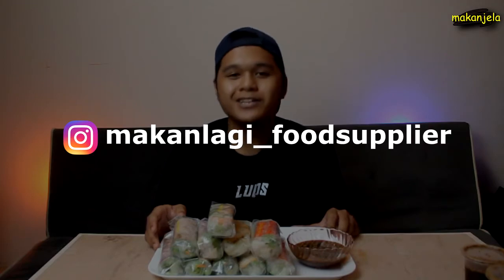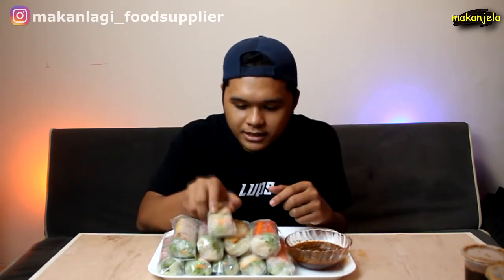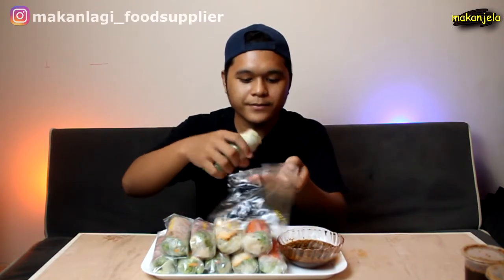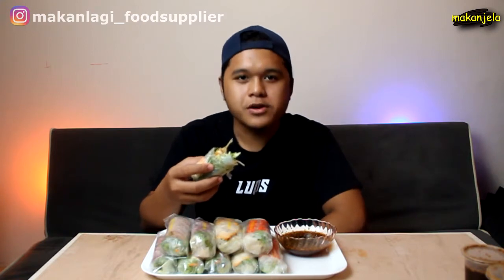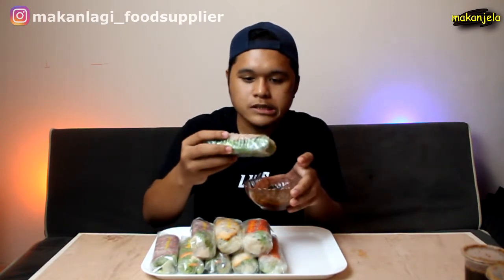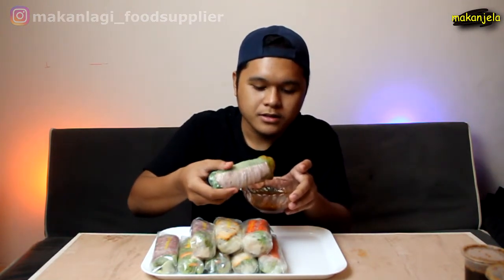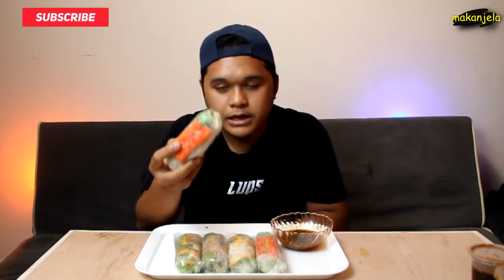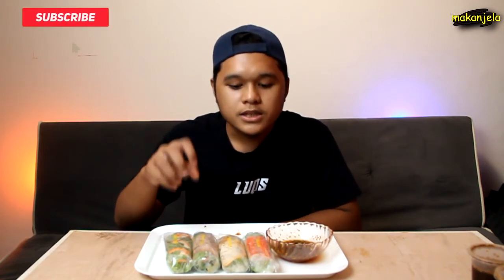SELERA BETUL MAKAN MAKANAN VIETNAM | MAKANjela | Luqkly Studios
Serious wehh mmg puas hati dengan portion yg besar mcmni , sos dia mmg ngam . Aku cakap banyak pon tak guna , jom layan makanjela kalini . Vietnamroll padu !!

My Beloved Gear -
Camera =  EOS Canon 550D
Lens I  = Yongnuo 50mm f1.8
Lens II = Canon 135mm f3.5
Tripod I = DIGIeye TR-07
Tripod II = Gorillapod
Microphone I   =  BM-800
Microphone II  = RecordLav Mic Clip
Microphone III = Boya by-MM1
Screen Record Software  = OBS Studio
Software Editing = Sony Vegas Pro 15

Bubye!